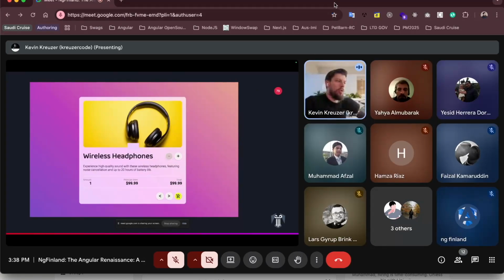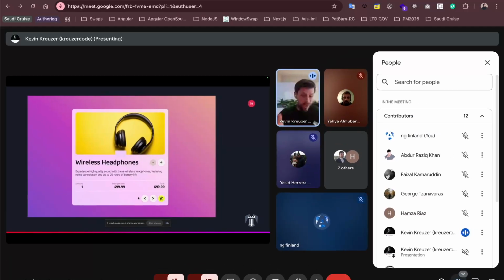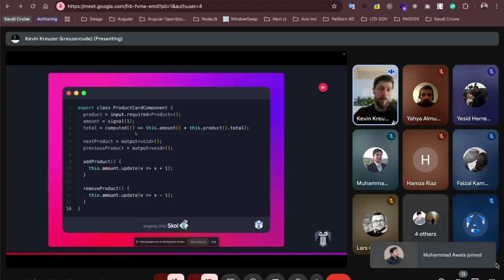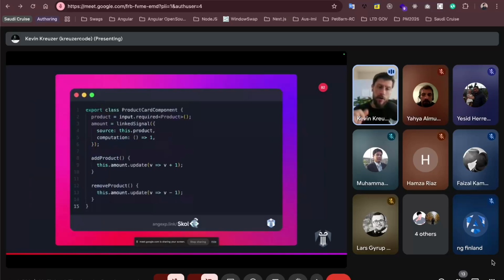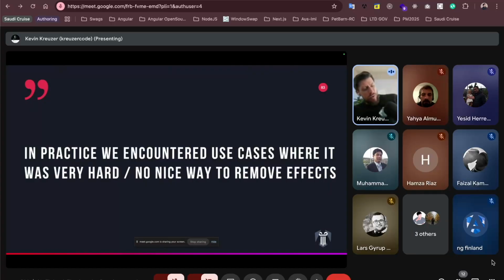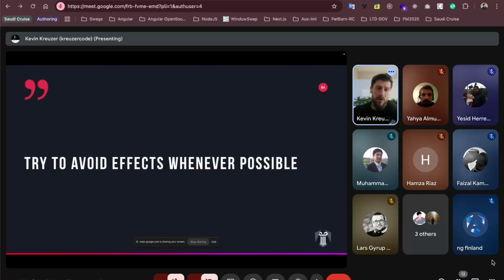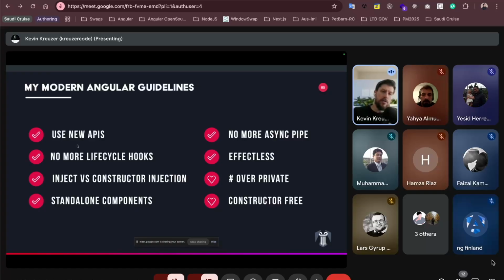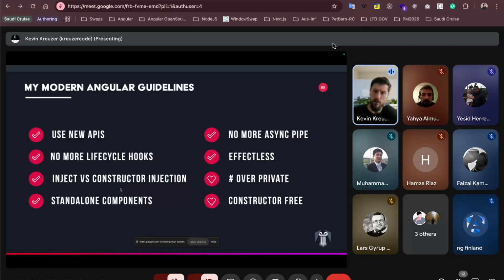The Angular Renaissance, A New Coding Style for a New Era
The Angular Renaissance: A New Coding Style for a New Era, Organized by NgFinland (Angular in Finland)

​Date: Monday, 10th November 2025 Time: 14:00 CET

​Our speaker is Kevin Kreuzer, a Google Developer Experts in Web and Angular, author, coach, and blogger.

​Kevin will talk about the new direction of Angular and how modern coding styles are shaping the future of web development. This session is a great chance for developers and teams to learn about the latest updates and best practices in Angular.

​Join us and be part of the Angular Renaissance.